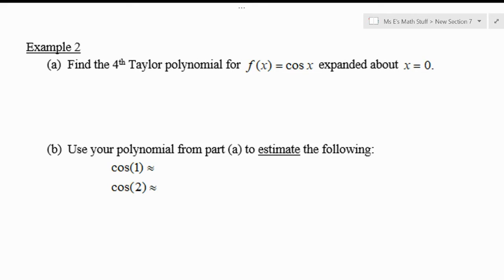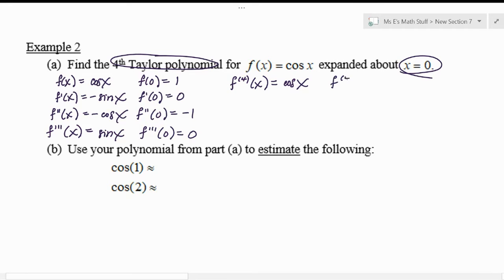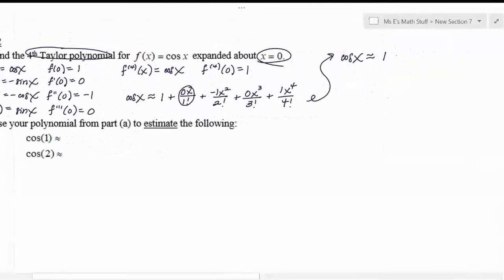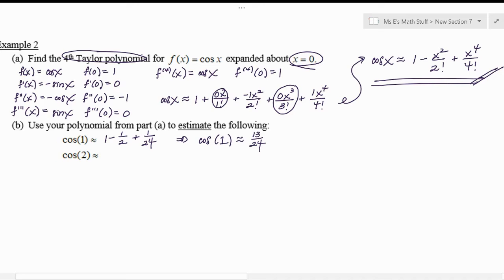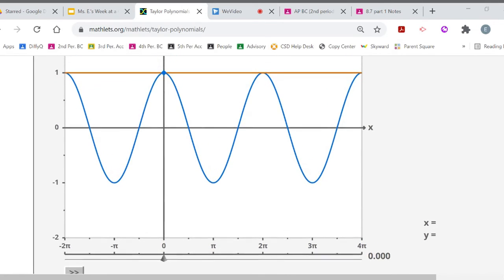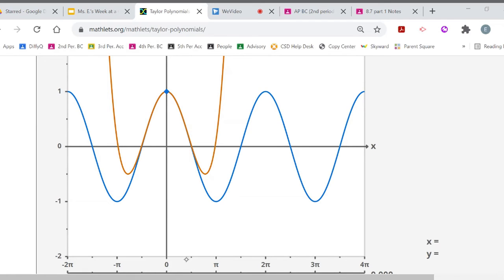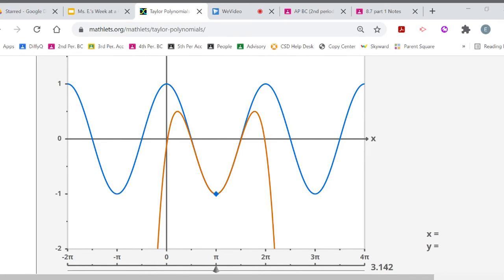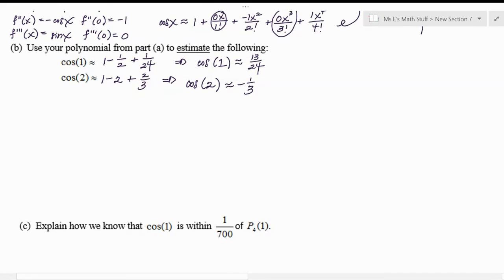BC 8.7 part 2 video 1 (12 min)